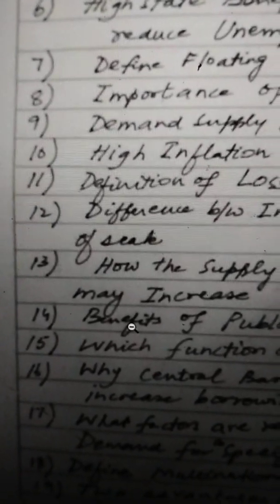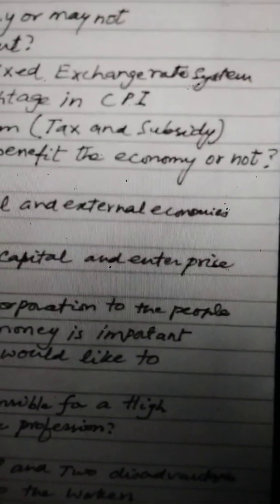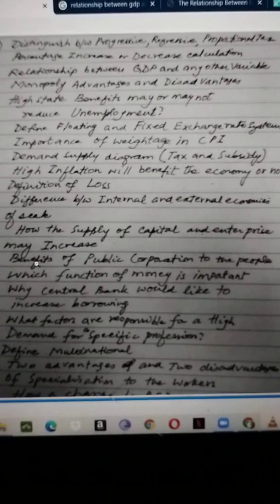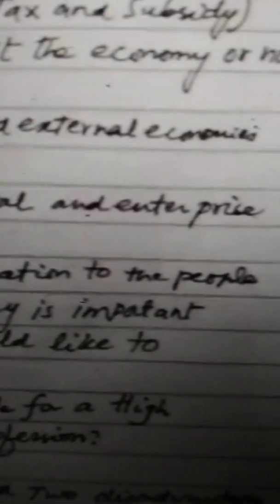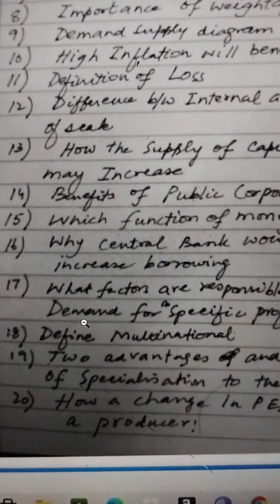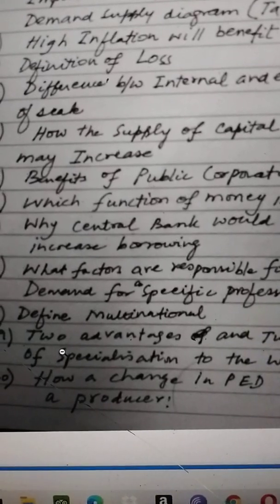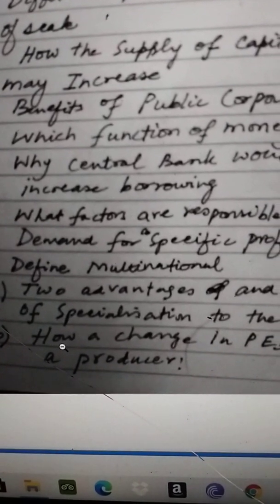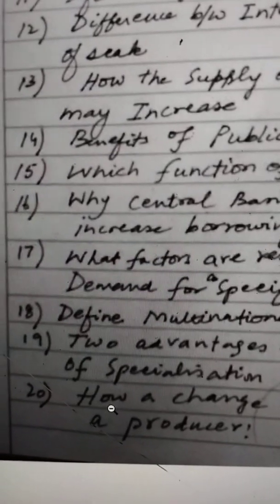Video#02 Expected questions#P22 Economics Olevels prediction April 25,2021#Sir Adnan Jamil